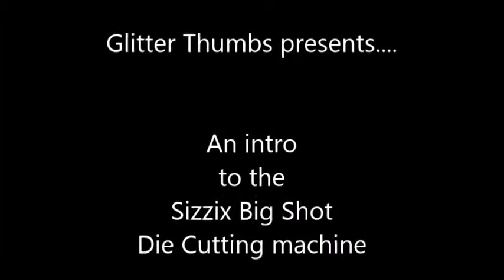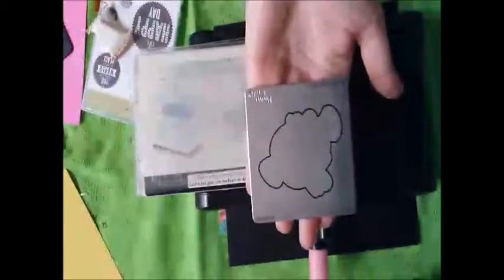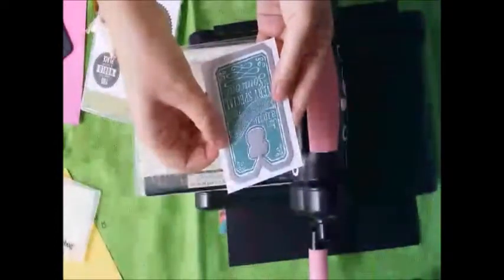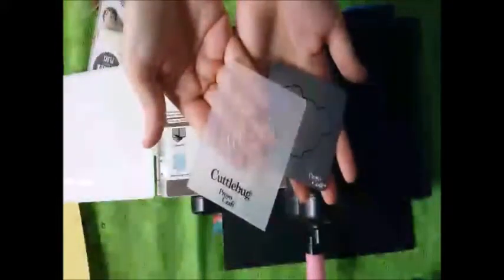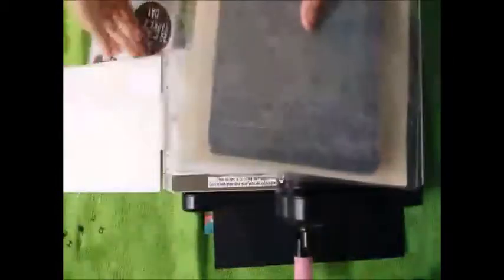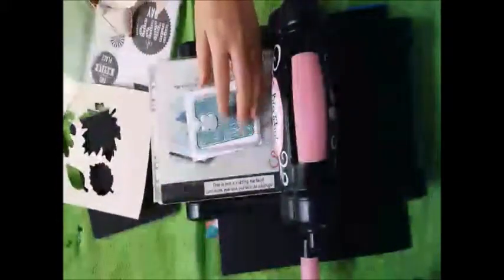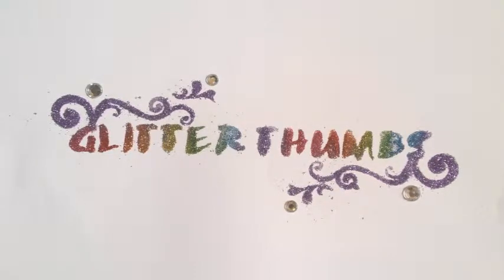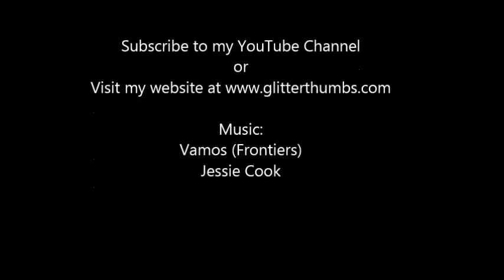Intro to the sizzix Big Shot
What is a Sizzix Big Shot and what can it do???  Watch and learn, my friend, and you won't be able to get your hands on one!